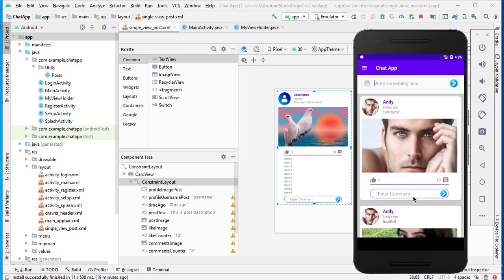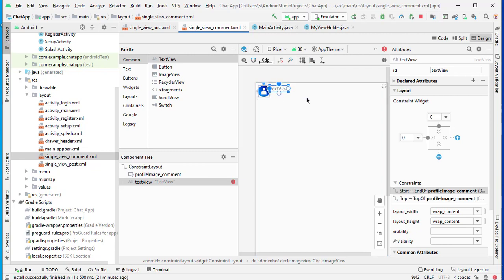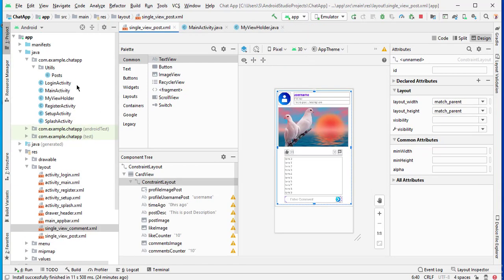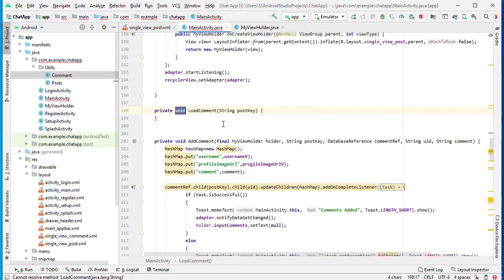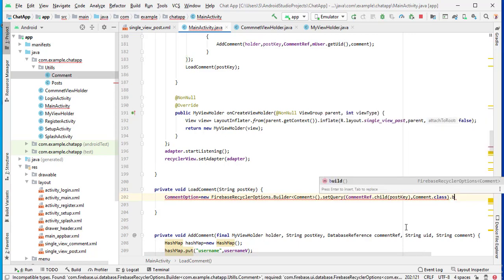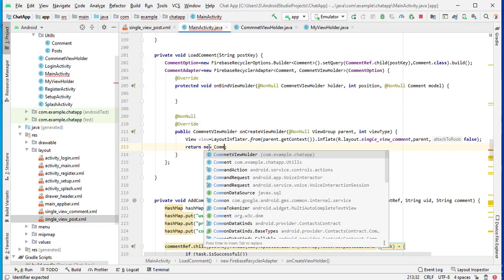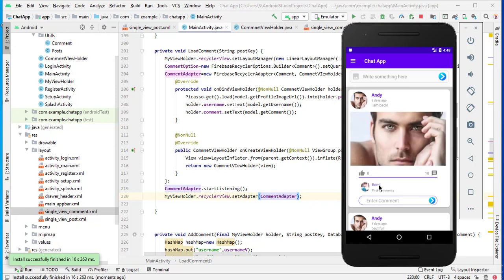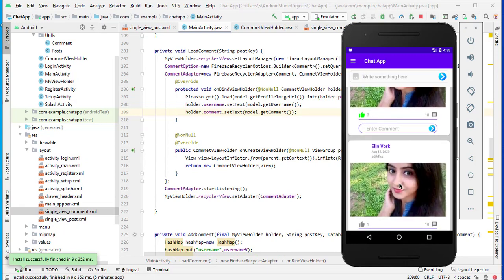Chat Me App - 21 - Read | Retrieve All Comments of Post Android Studio - Social Networking App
Hi

About this video:
In this video we R Read All Comments of Post Using Firebase UI RecyclerView Android Studio in  Firebase Android Studio.

 All Features
1.Registration and Setup Profile
2.Login
3.Forgot Password
4.View People Post
5.Like Any particular Post
6.Comments on Post
7.Add new Post
8.View His profile
9.Update his Profile
10. Search any Person
11.View All People and their profile
12.Send Friend Request
13.Accept Friend Request
14.Cancel Friend Request
15. Accept Friend Request
16.Reject Or Decline friend Request
17.View All his Friends
19.Chat with wit any friend
20.View total number of likes and comments under each post,time ago features when post uploaded.